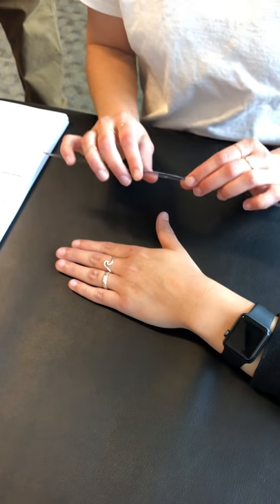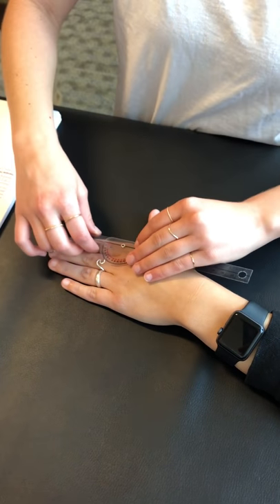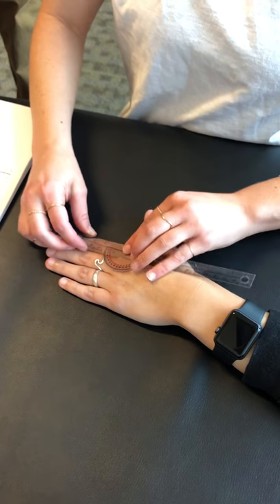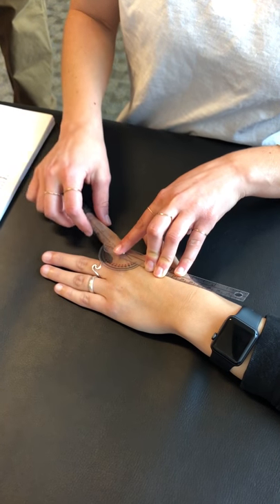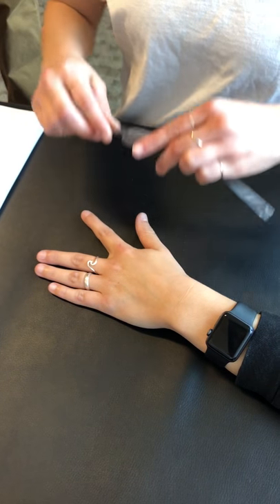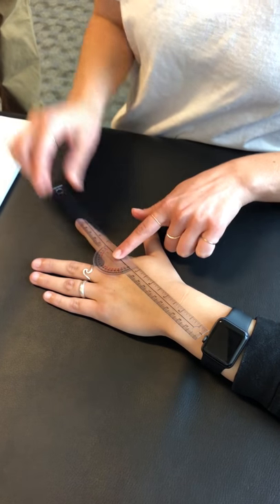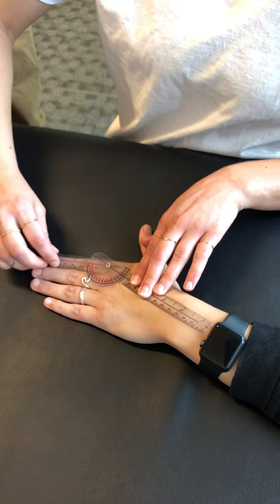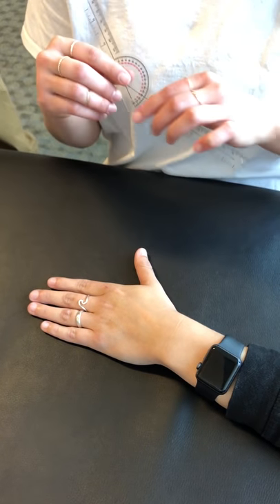Goniometry Finger MCP Abduction & Adduction